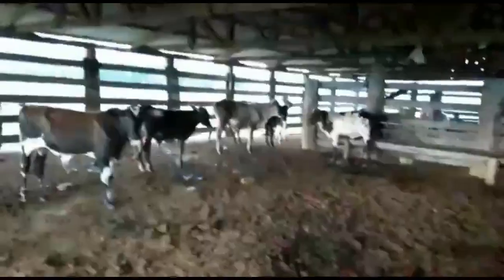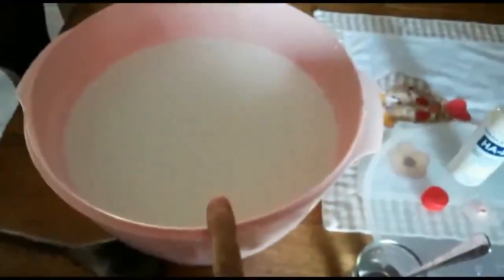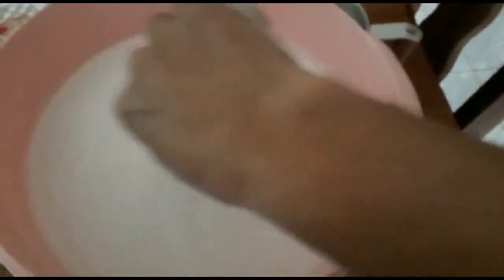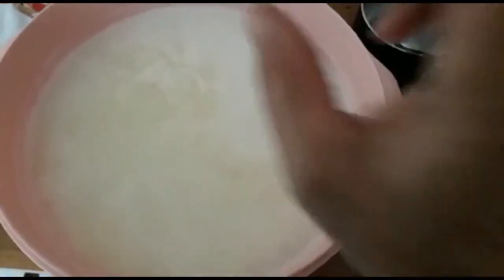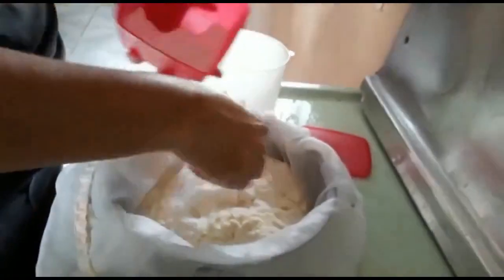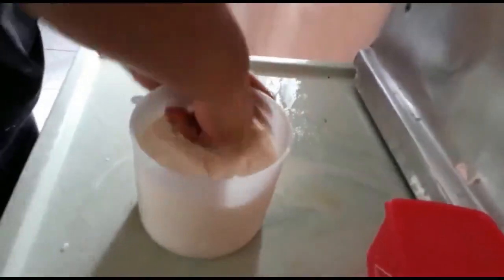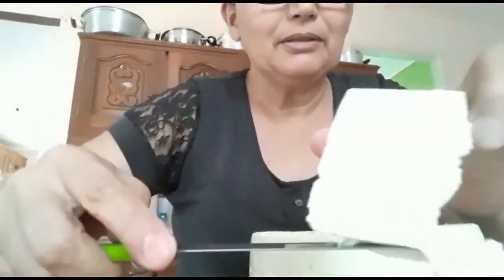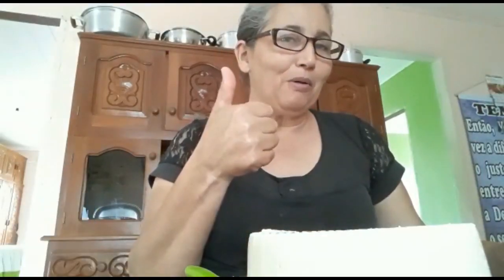Como fazer queijo caseiro/Dina Ribeiro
Oi pessoal nesse vídeo vim trazer uma receita de queijo meio pre, fácil e rápido, Deus abençoe a todos obrigada.

6 litros de leite
uma colher de sopa de coalho
Um pano fino pra escorrer o soro
sal
e uma forma própria pra queijo